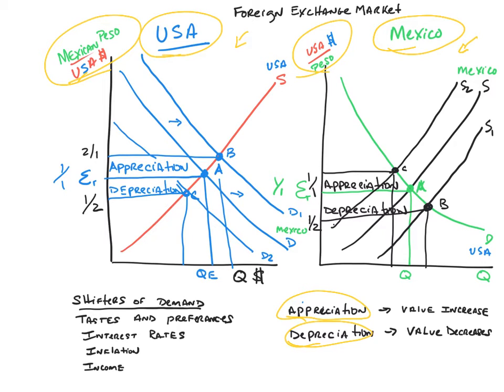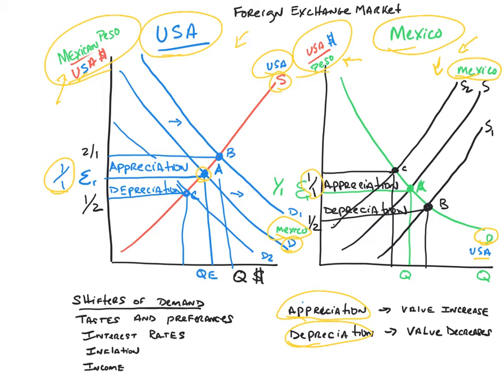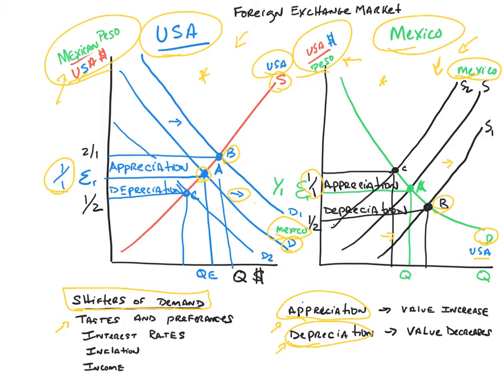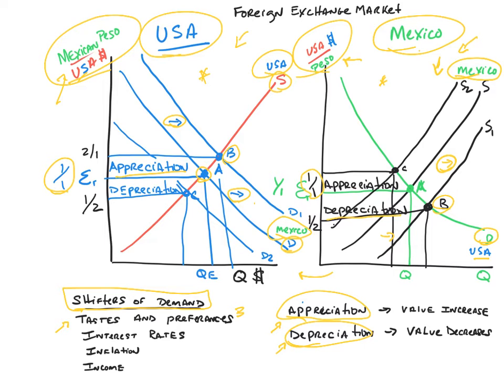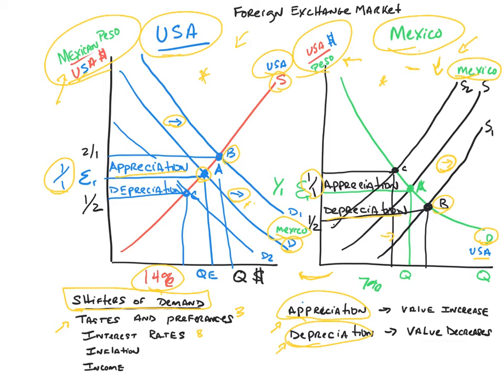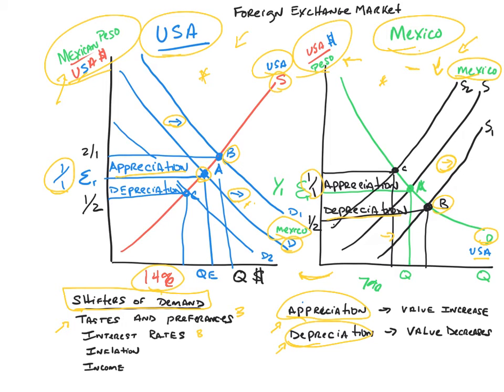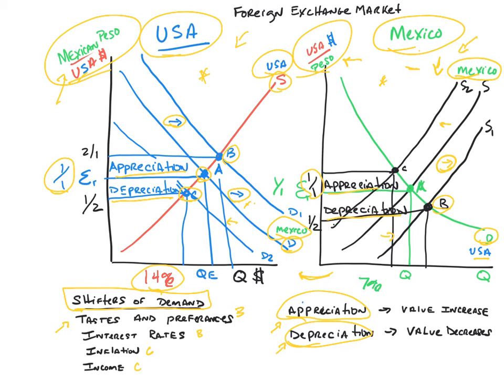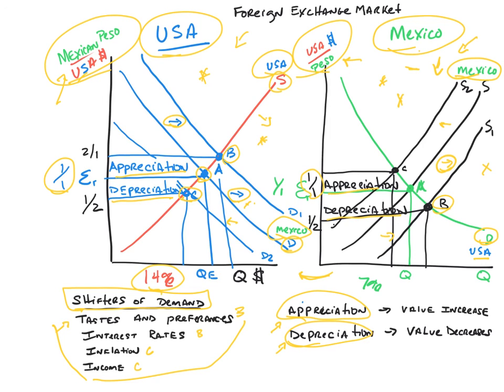currency exchange market